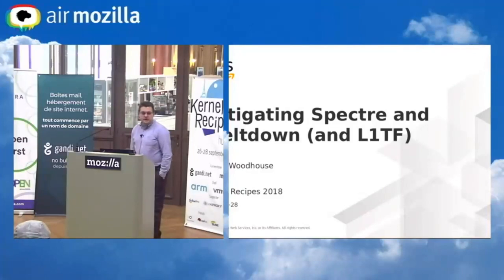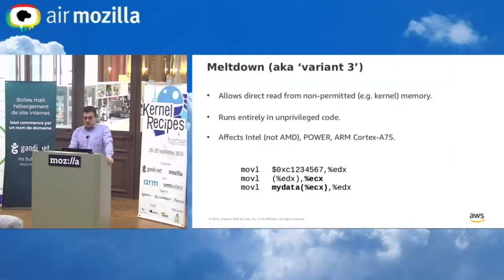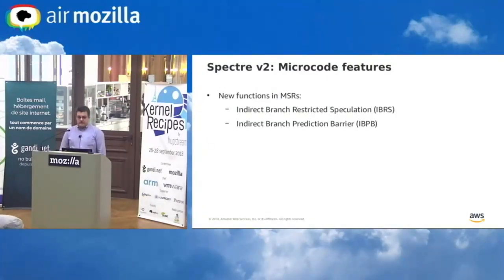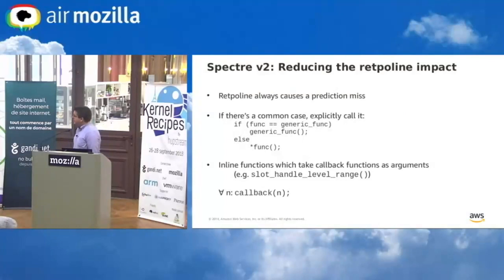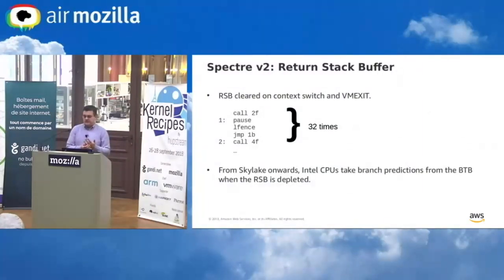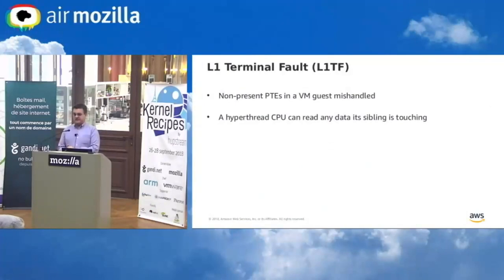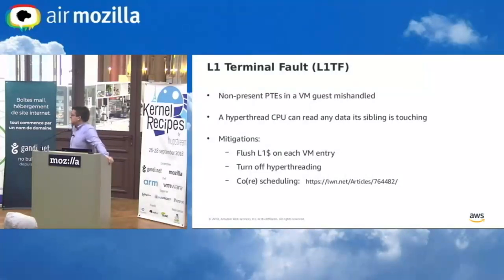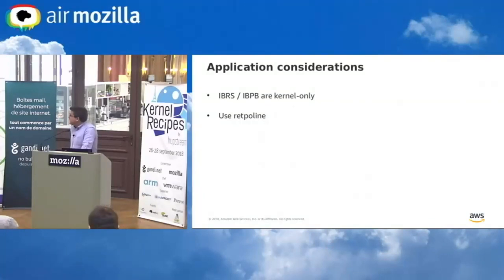Kernel Recipes 2018 - Mitigating Spectre and Meltdown vulnerabilities - David Woodhouse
￼The Spectre and Meltdown vulnerabilities are part of a class of hardware flaws which have existed for years, but which have only recently been discovered.

David will describe the problems, and explain the techniques used for mitigating them in software — from improvements in the CPU through hypervisors, OS kernels, compilers and what can be done within applications themselves.